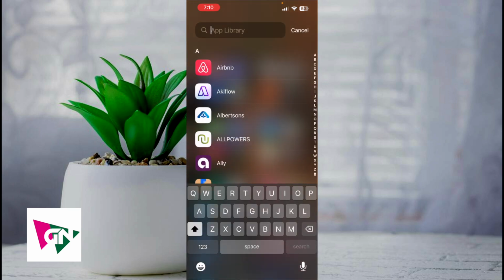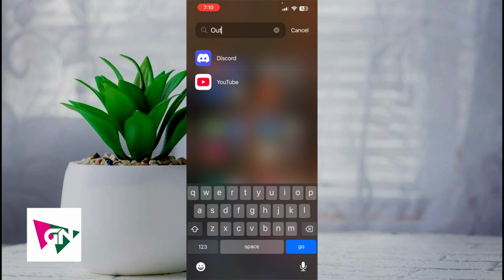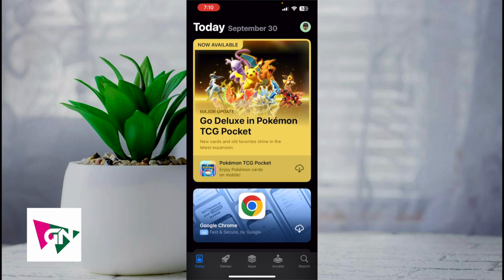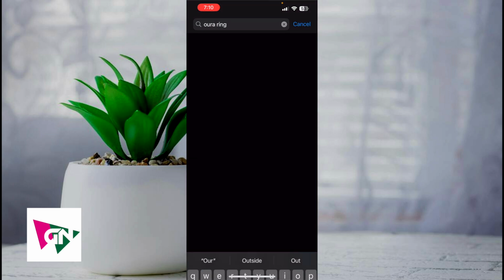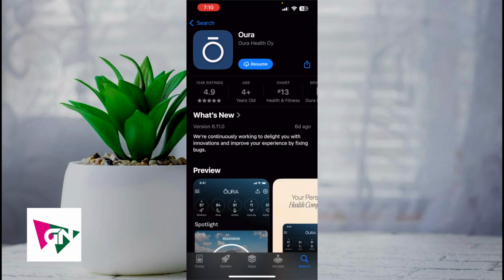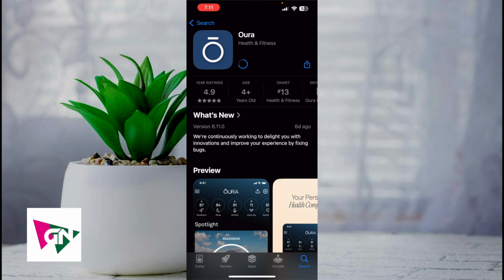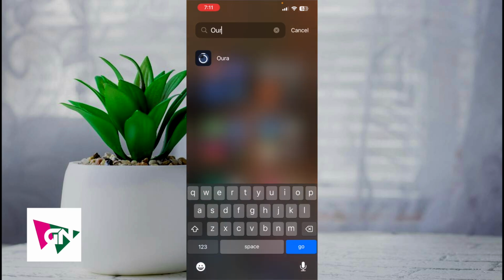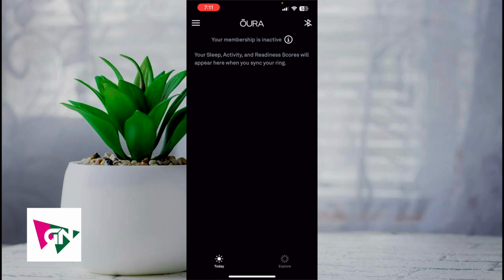How To Update The Oura App On Your Phone Easily: Quick Guide!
Need to update your Oura app to get the latest features and bug fixes? In this video, we show you step by step how to update the Oura app on both iPhone and Android devices. Learn how to check for new updates, enable automatic updates, and make sure your app stays in sync with your Oura Ring. Watch till the end for quick tips to keep your app running smoothly and your health data up to date!